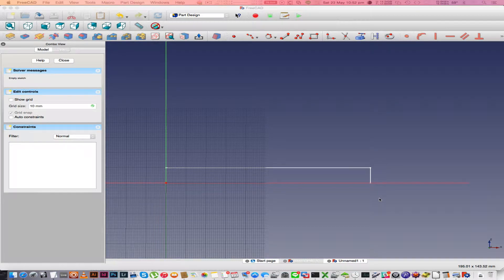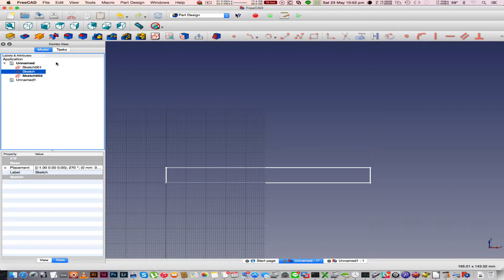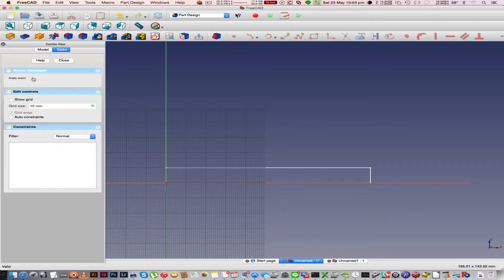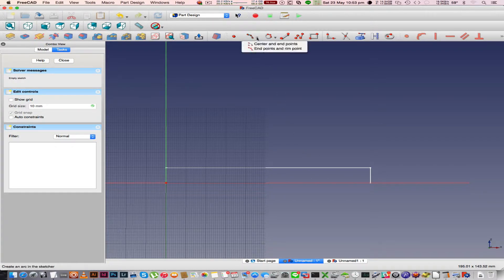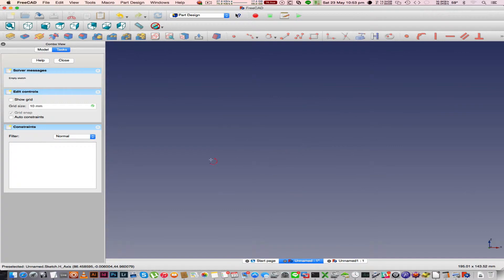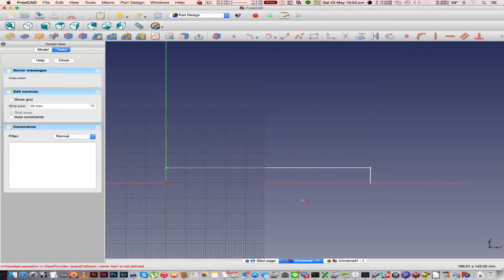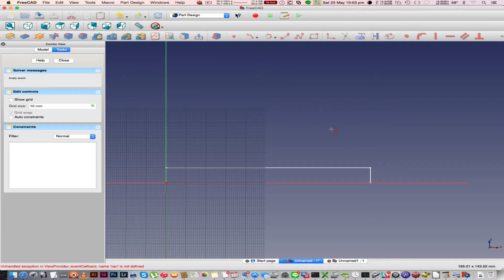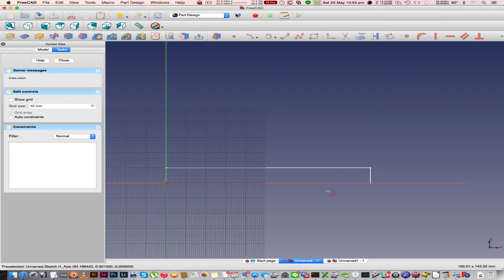Freecad bug: rendering issues with an arc